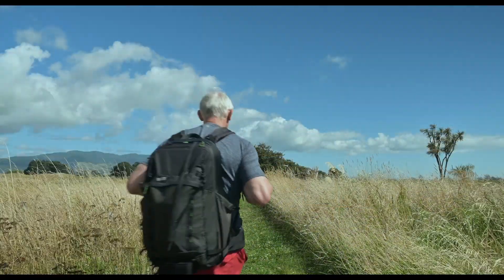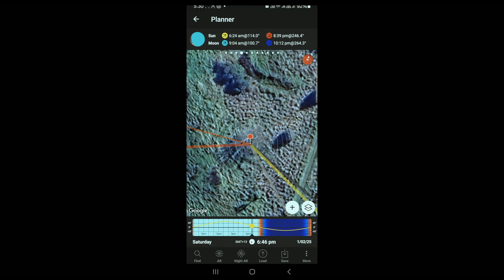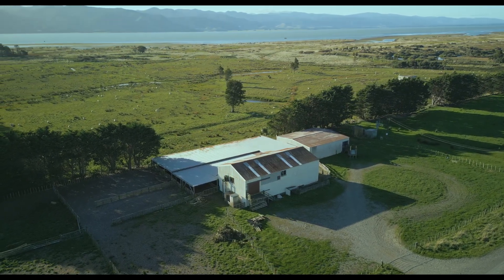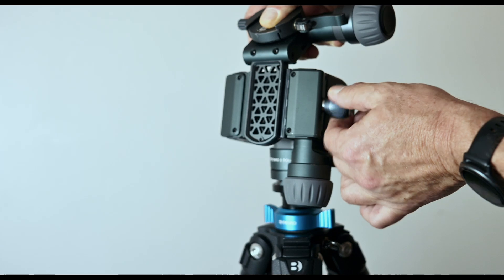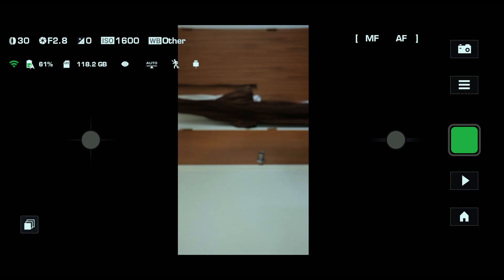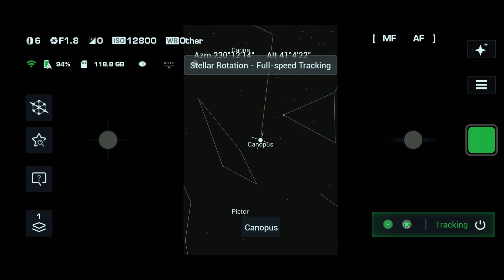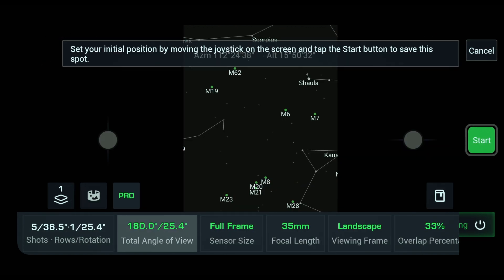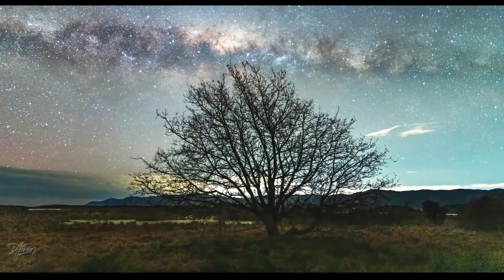Milky Way photography adventures in New Zealand, featuring Photopills and the Benro Polaris tracker.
Welcome to the first installment of my Astrophotography series! In this video, I take you on a journey through the breathtaking Wairarapa Dark Sky Reserve.

Along the way, I’ll share valuable insights on setting up and using the Benro Polaris Star Tracker, as well as how to effectively plan your Milky Way shots with Photopills.

Any feedback or recommendations for my next video are welcome since this is my first.